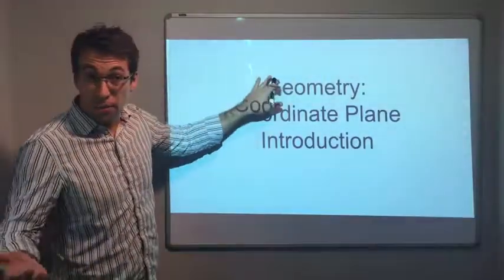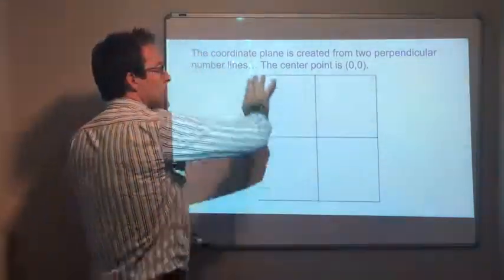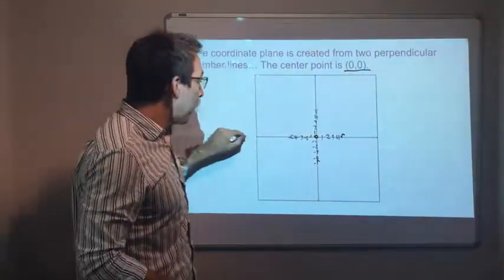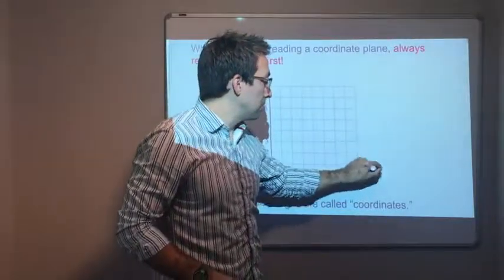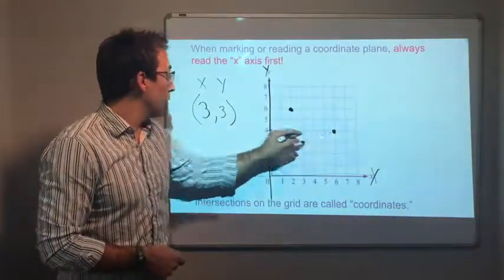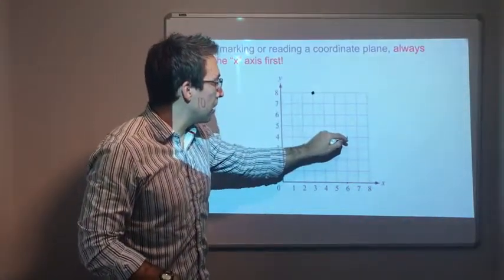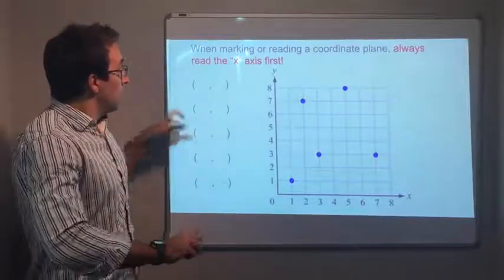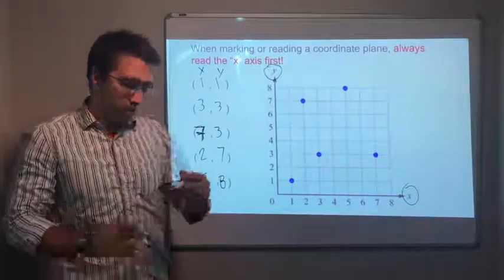Geometry - Coordinate Plane Introduction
Introduction to how a coordinate plane is created and functions.